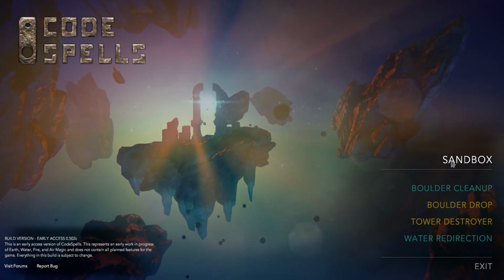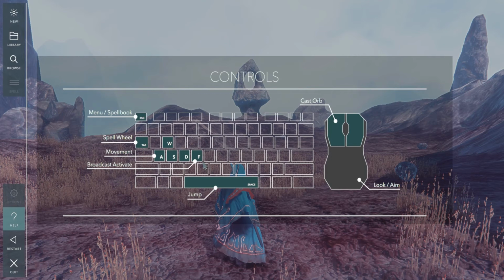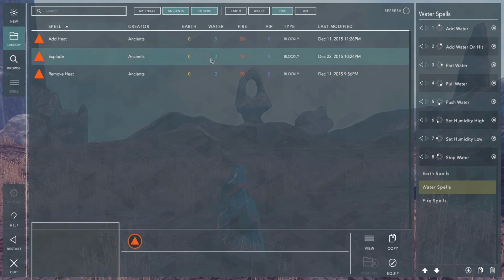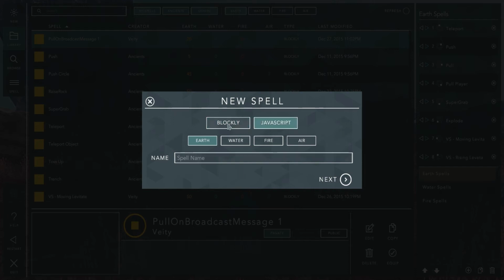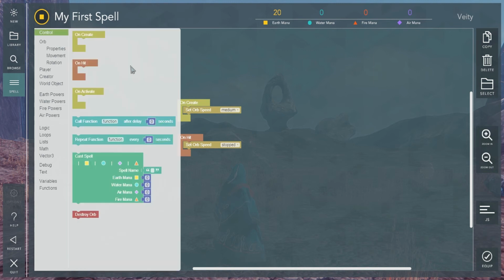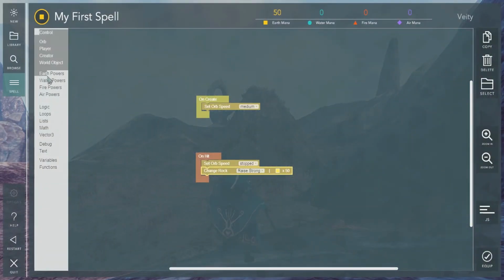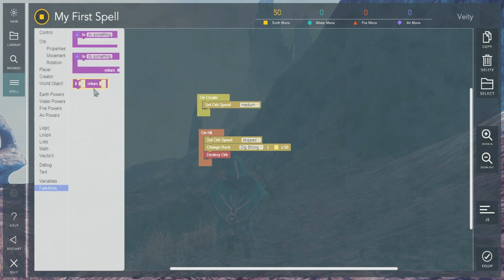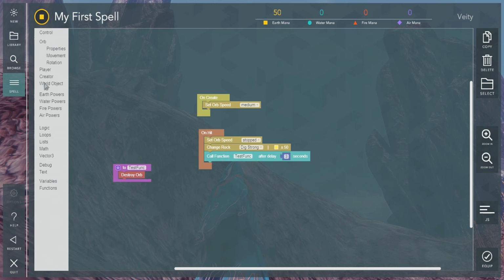Code Spells Introduction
Introduces World Seeding, UI Navigation and Creating your First Blocky Spell!